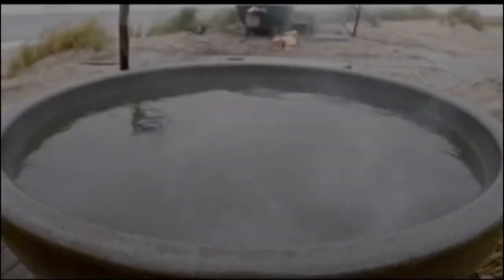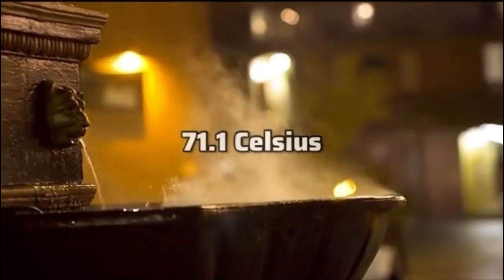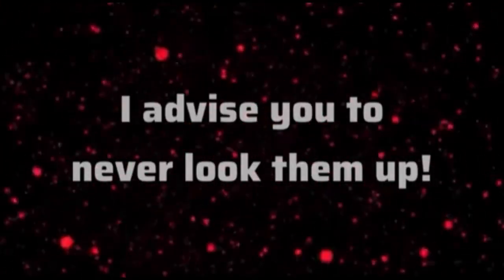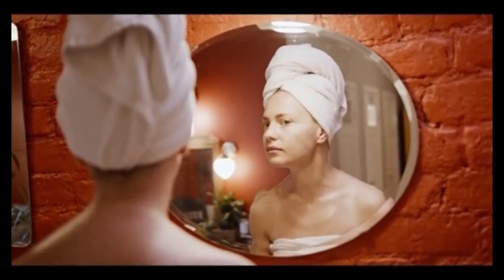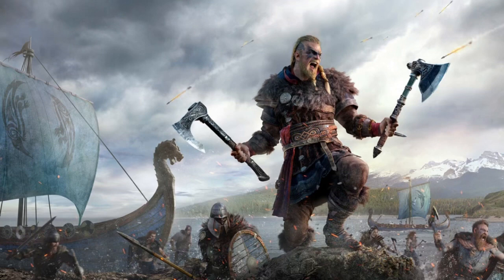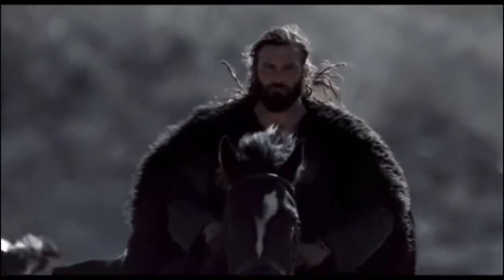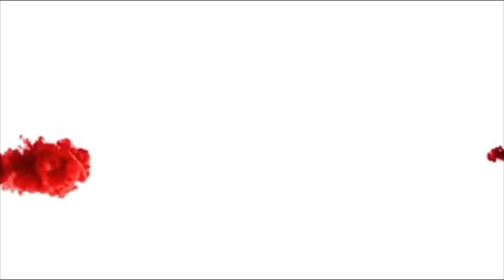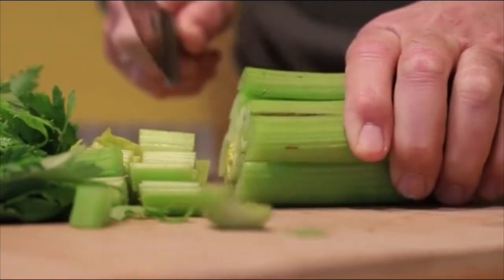5 Brutal Execution Methods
These execution methods are luckily no longer officially in use. Some have been used as recently as a few decades ago and others are centuries old.

Sorry about my infrequent posting, Loves. I’m in the middle of moving. Next month I will be far more consistent.💖